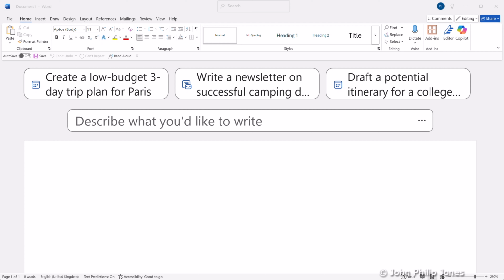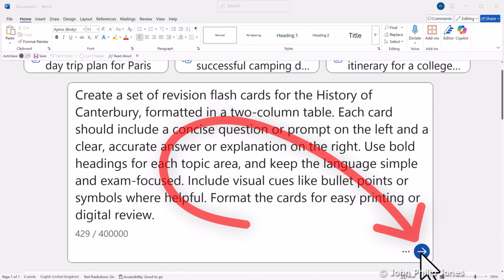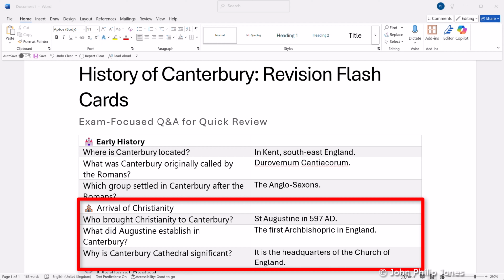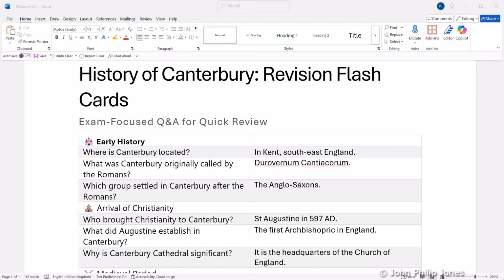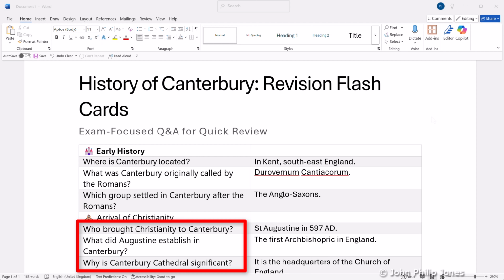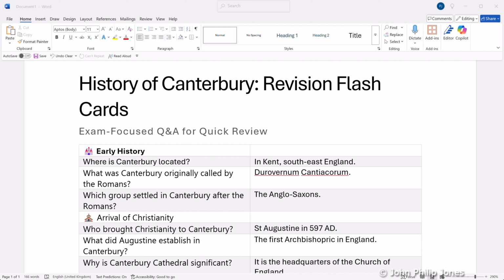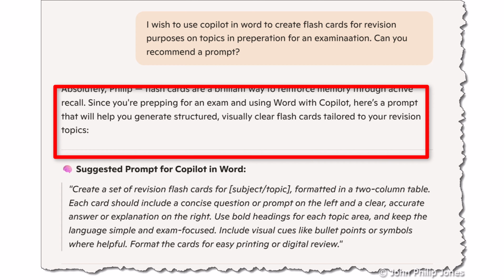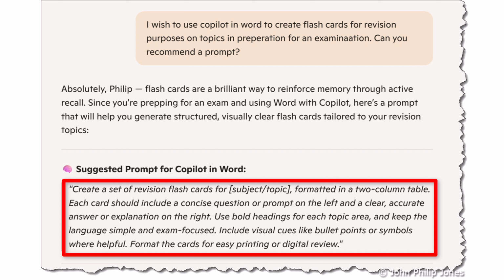Create revision flashcards using Copilot in Word.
Create Revision Flash Cards using Copilot in Word and other prompt tips

The prompt used in this video is:

Create a set of revision flash cards for the History of Canterbury, formatted in a two-column table. Each card should include a concise question or prompt on the left and a clear, accurate answer or explanation on the right. Use bold headings for each topic area, and keep the language simple and exam-focused. Include visual cues like bullet points or symbols where helpful. Format the cards for easy printing or digital review